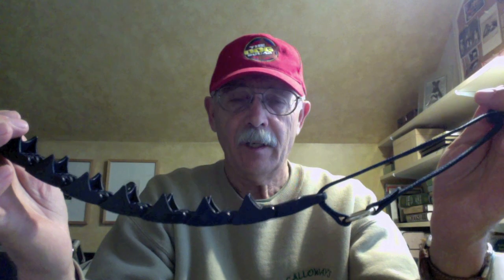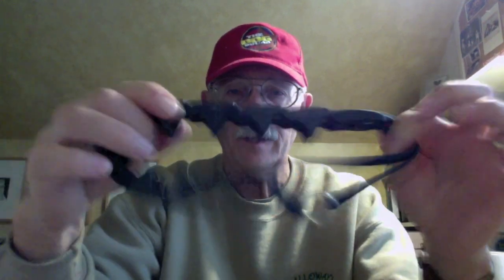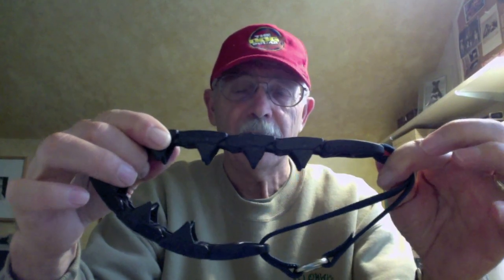Star Mark Good Dog Collar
The video demonstrates how to fasten and unfasten the Good Dog Collar. The collar is made by Triple Crown and available

The Dog Training Video produced by The Dog Squad of Oakland, CA.